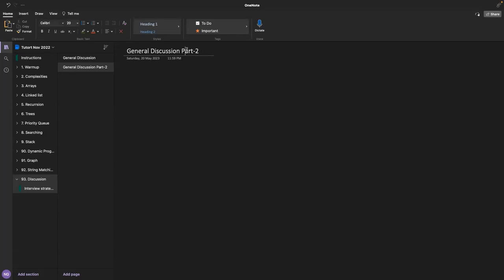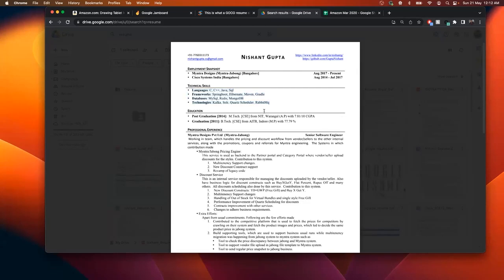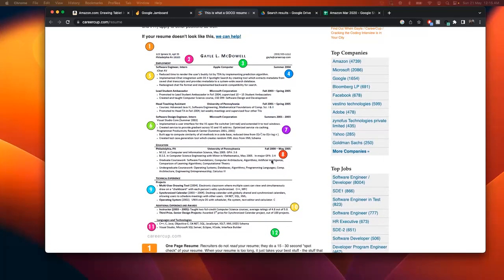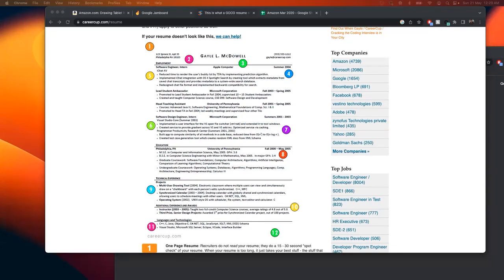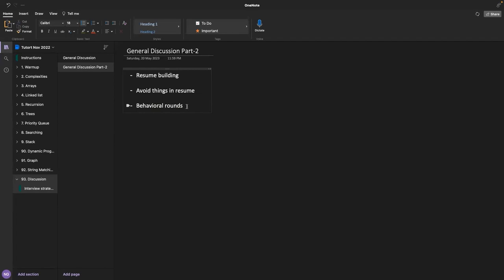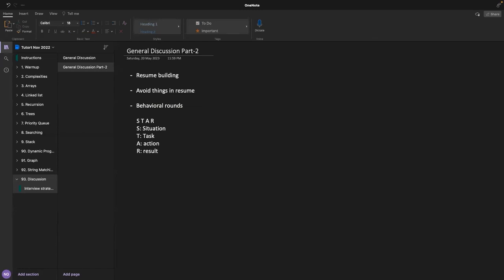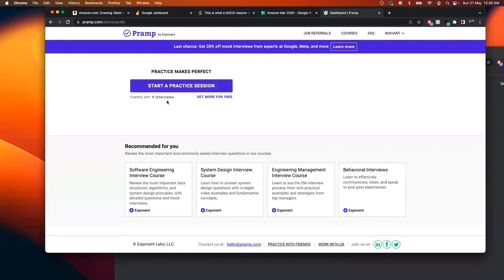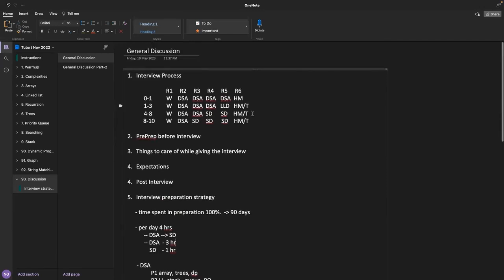Interview Preparation Session 2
🚀 Interview Preparation Session 2 | Tutort Academy

Learn advanced interview strategies, common questions, and tips to confidently crack technical and HR rounds.

🎯 Perfect for placement preparation and job seekers.